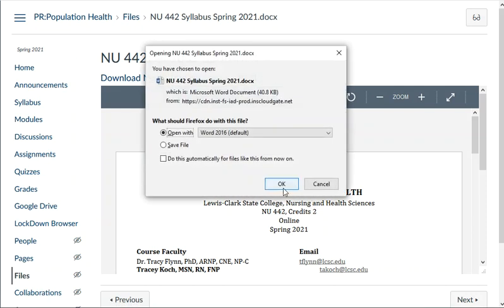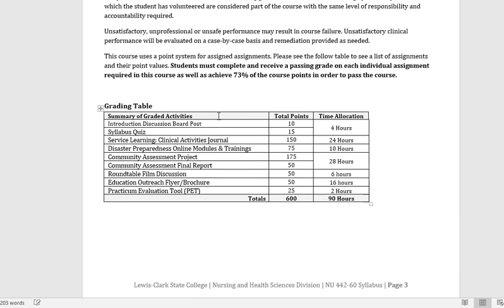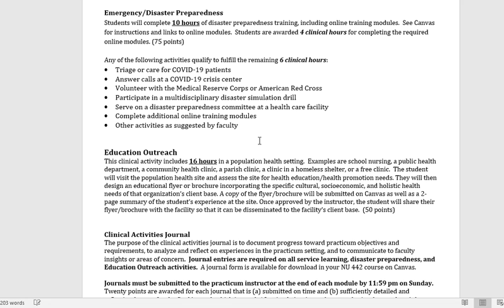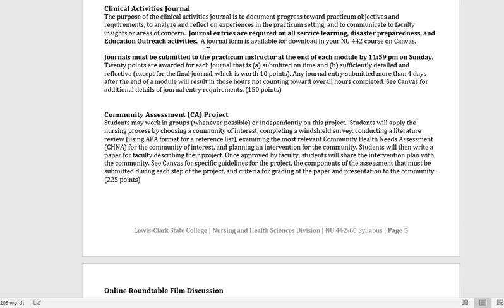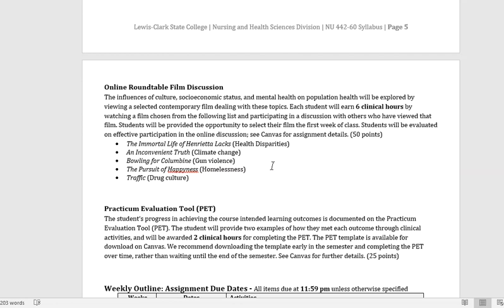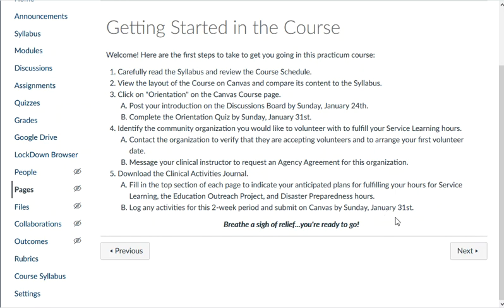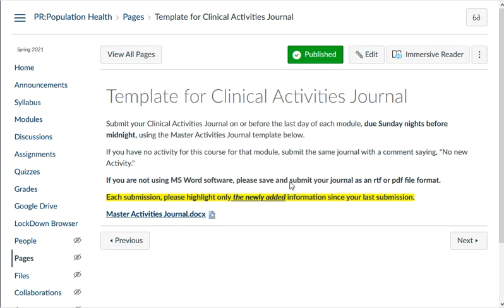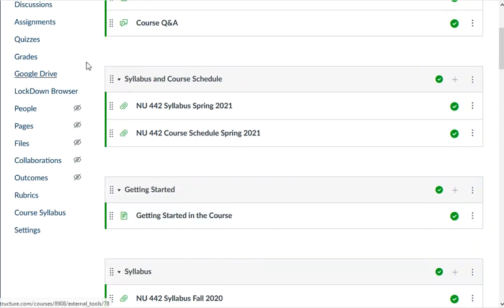1/20/2021 4:21:20 PM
NU 442 Recorded introduction